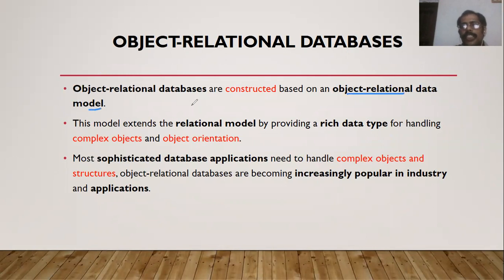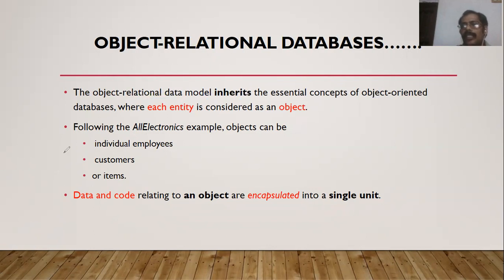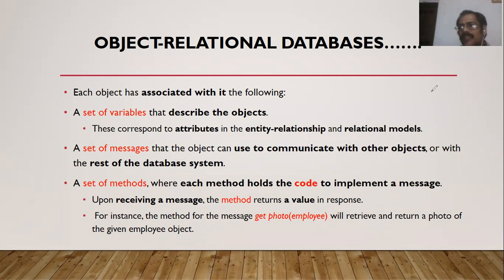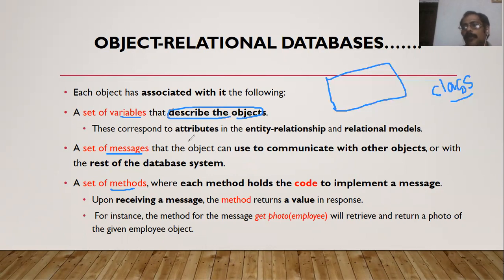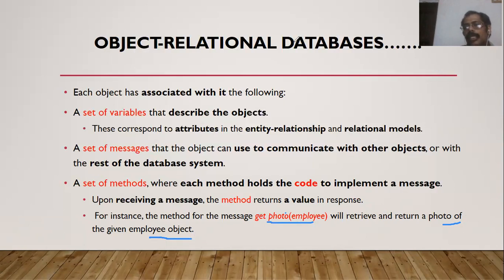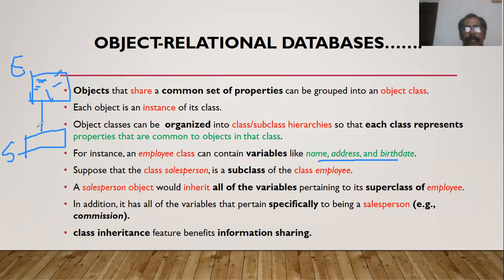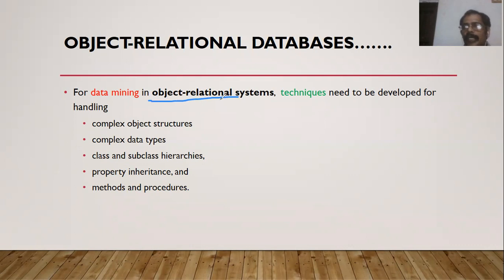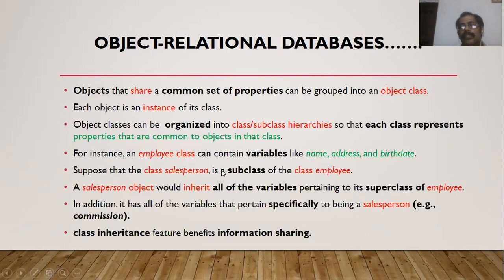Data Repository for Data Mining : OBJECT RELATIONAL DATABASE